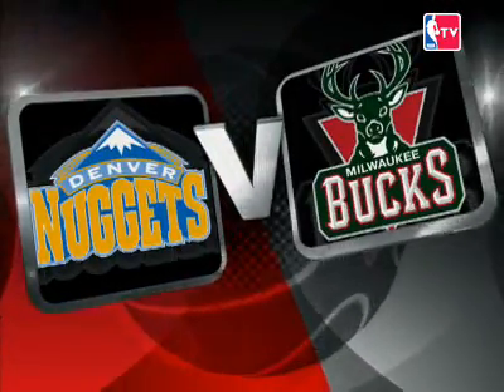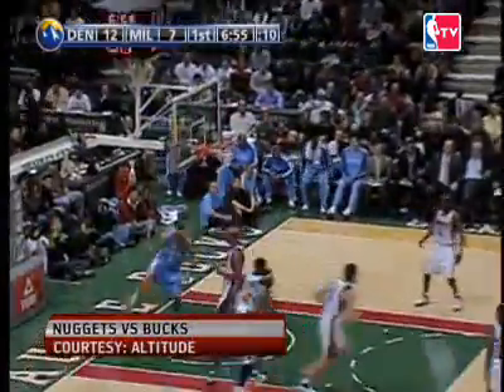Feb 23rd: Bucks 115 - Nuggets 109 (F)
Bucks managed to get the "W" with a superb performance from Micheal Redd who scored 42 points.